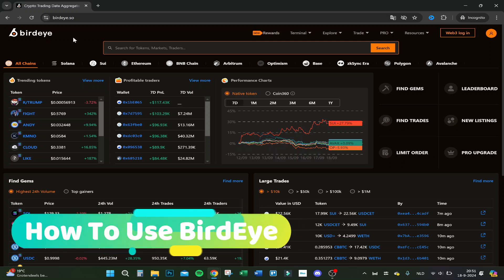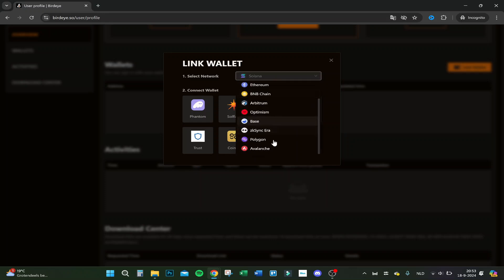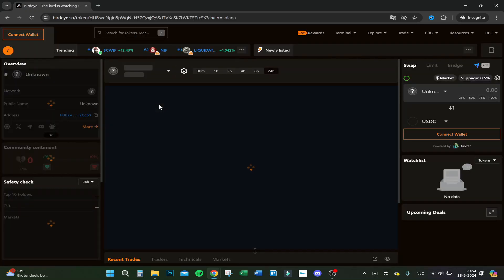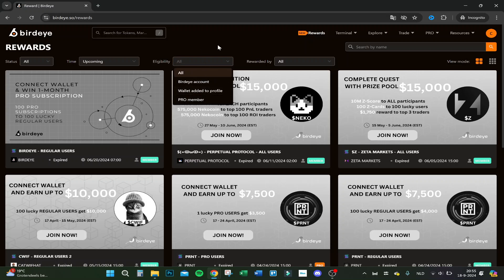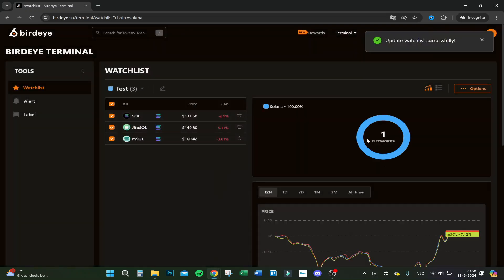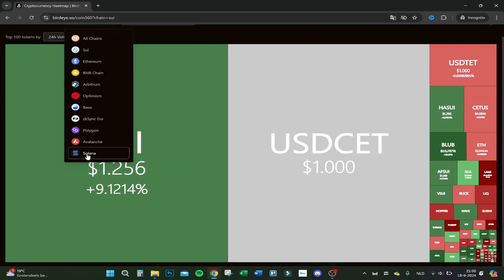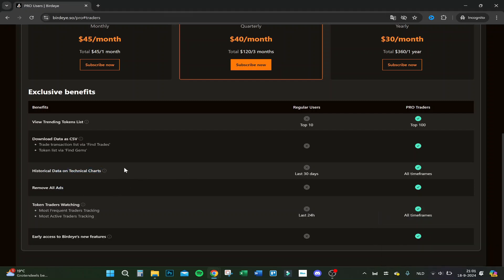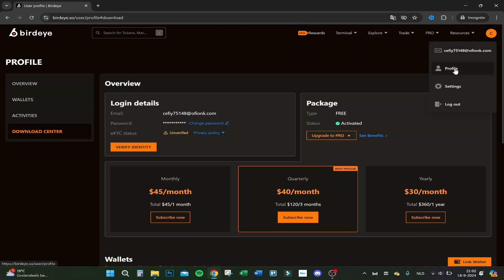How To Use Birdeye.so For Beginners | Full guide 2025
How To Use Birdeye.so For Beginners

If you are looking for a video about how to find altcoins on BirdEye, here it is! In this video I will show you how to start with BirdEye. Be sure to watch the video to the very end because you will learn how to start square integration for review request on BirdEye. That's easy and simple to do from your phone or computer.

🌟📊 New to Birdeye.so and ready to enhance your business reviews and customer engagement? We’ve got you covered! Dive into our comprehensive guide on "How To Use Birdeye.so For Beginners" for step-by-step instructions to get started and maximize the platform's features. Whether you’re looking to manage customer feedback or improve your online reputation, this tutorial will help you navigate Birdeye.so effortlessly. 💼📈

In this guide, discover: ✅ Step-by-step instructions for setting up your Birdeye.so account ✅ Insights into managing reviews, customer feedback, and reputation building ✅ Pro tips for utilizing key features to boost engagement and customer satisfaction ✅ Time-saving techniques for streamlining your feedback and review management